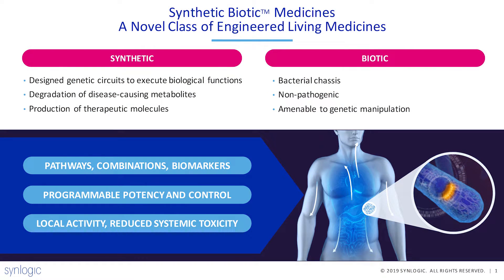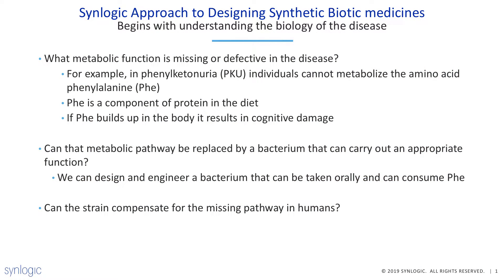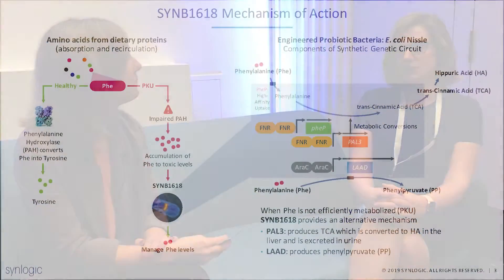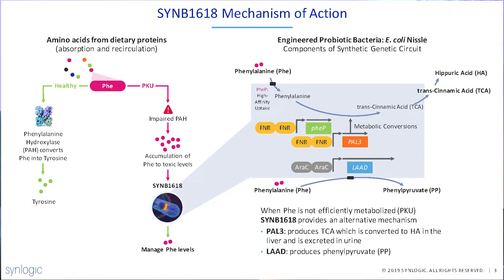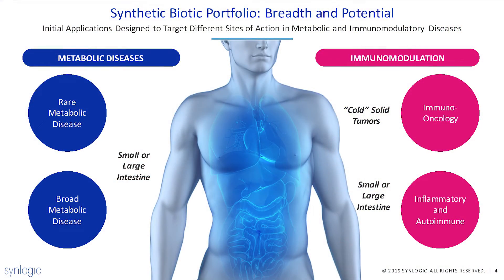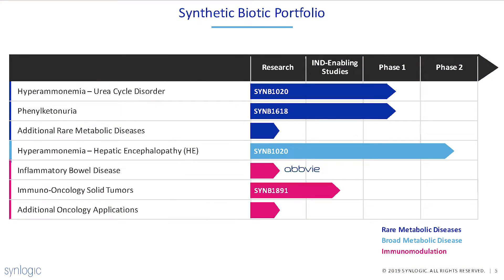Interview With Aoife Brennan, CEO, Synlogic Inc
Kristina Campbell talks to Aoife Brennan to find out how Synlogic is pioneering the development of engineered probiotics to deliver specific functions in the human body to compliment for deficiencies brought about by disease.